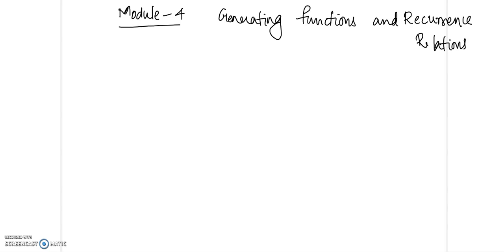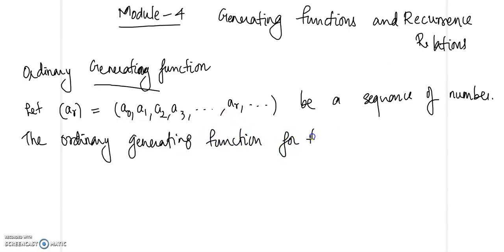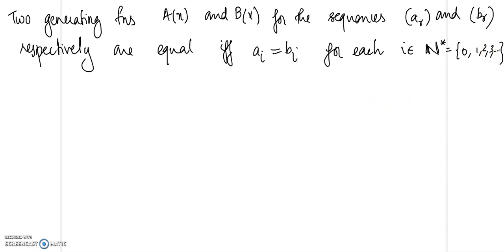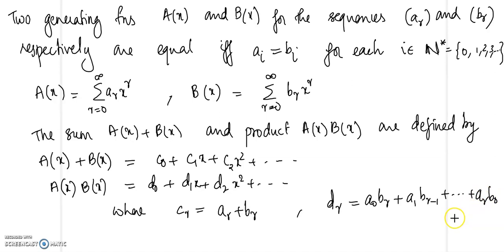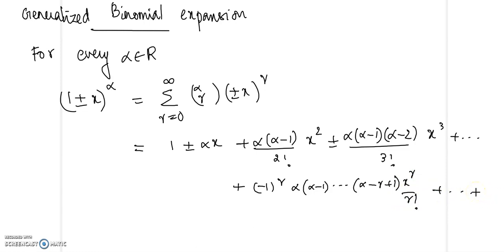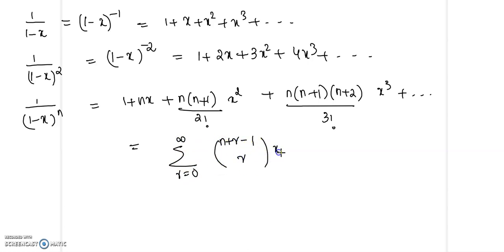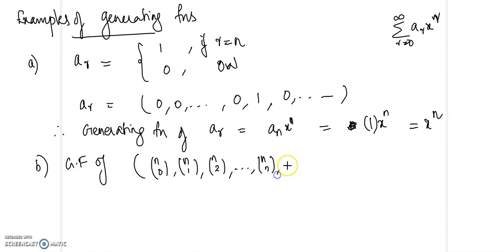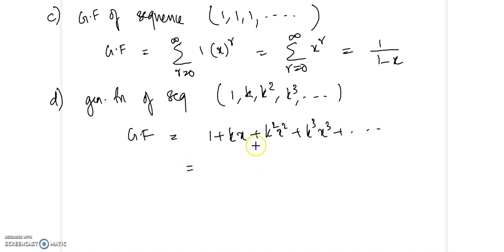COMBINATORICS || LECTURE-51|| MS||part-1